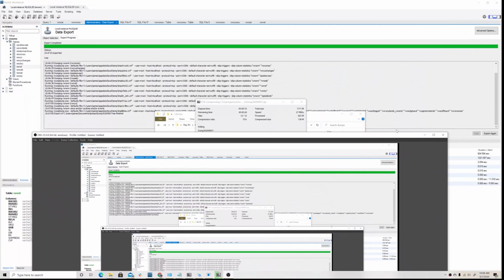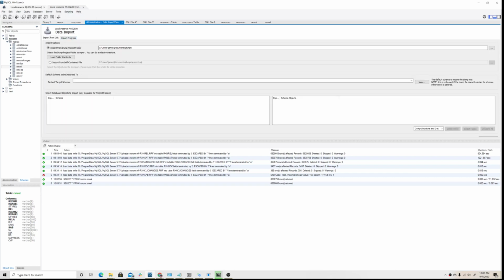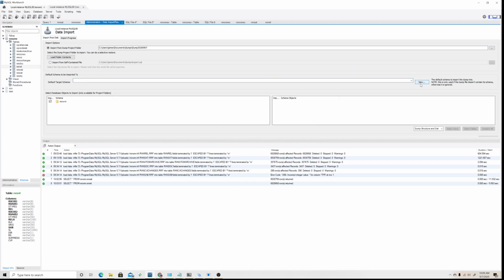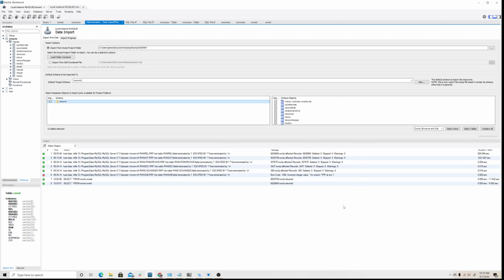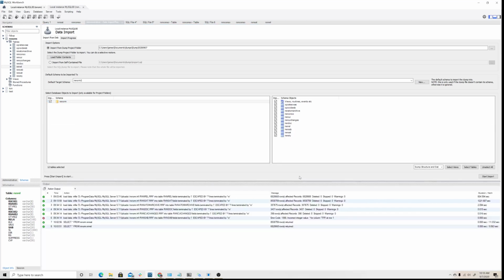MYSQL import of data dump of rxnorm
For student use